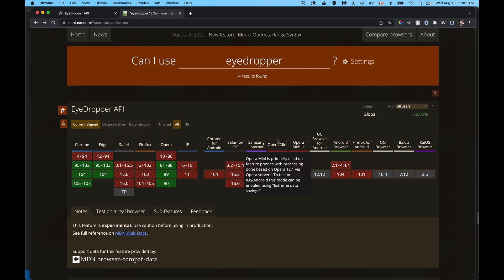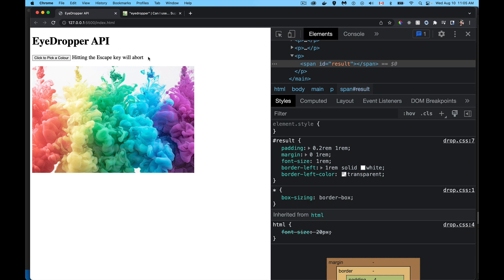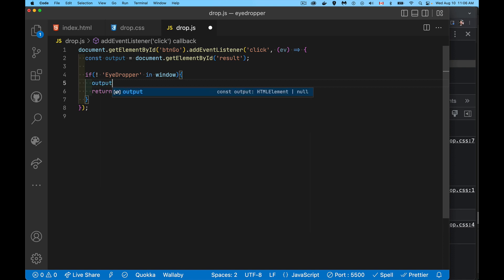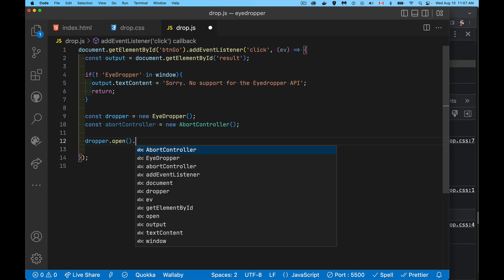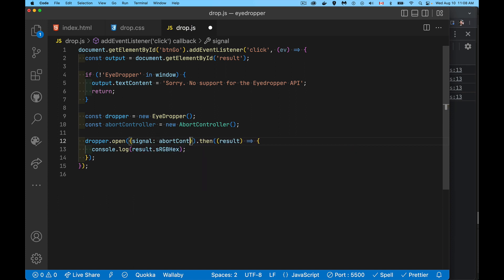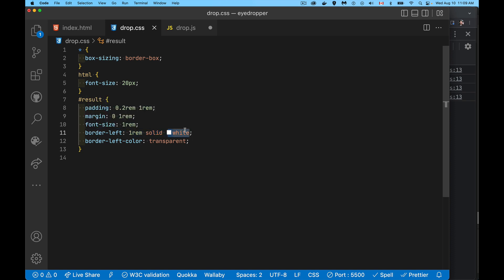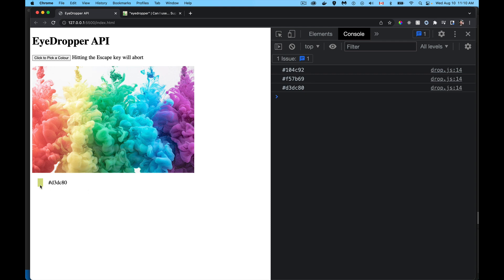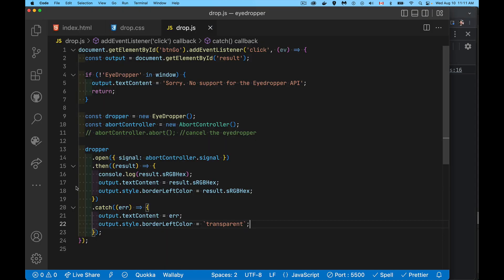The NEW JavaScript EyeDropper API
There is a fairly new Web API supported in Chrome, Edge, and Opera that lets you use JavaScript to add an EyeDropper to the page. The EyeDropper allows the user to select the colour of any pixel on the page.

Note: The API can only run over localhost OR any URL using HTTPS.